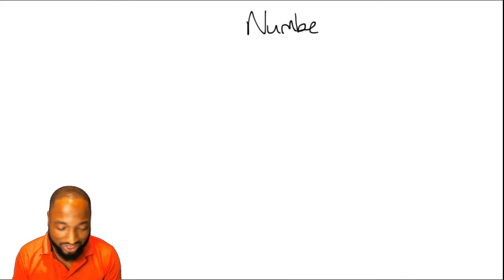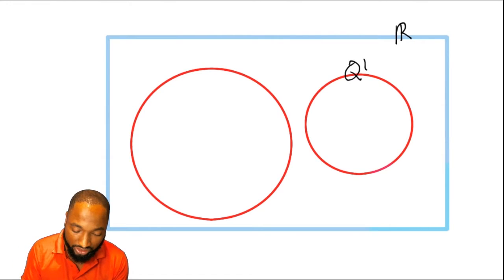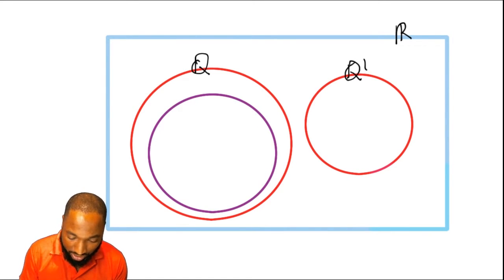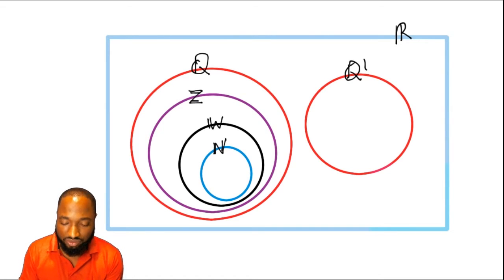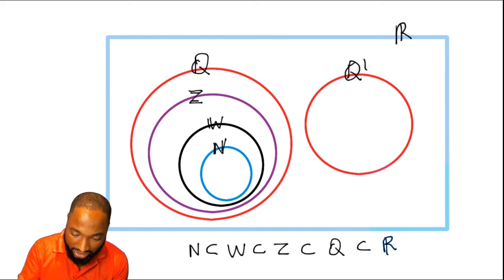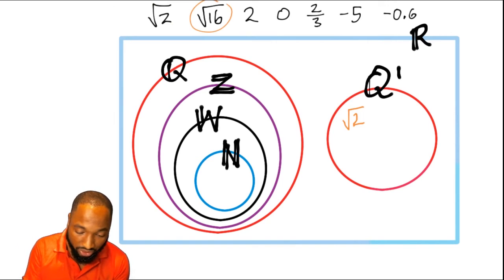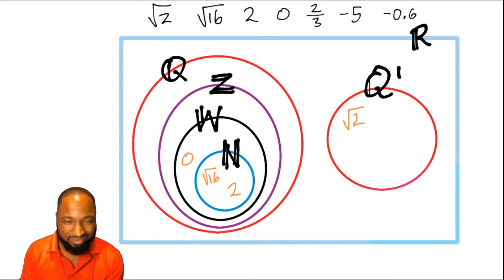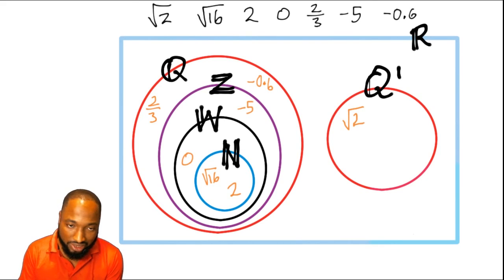Number Theory #3| The Venn Diagram question?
Can you represents Types of Numbers in a Venn Diagram?

Quick Maths Videos using the CXC syllabus as a guide from live recordings...

For in depth teaching on this topic and more JOIN my CSEC Maths class.
For 200TTD a month you get
1. A 2 hour live interactive lesson every week
2. A WhatsApp group with connectivity to other learners and teachers
3. An online classroom with weekly assignments and solutions
4. Complete Syllabus Coverage
5. Ability to review past lessons

I'm Kerwin Springer the number one online educator in the Caribbean. It's my goal to help make passing exams a breeze for students all over the world through education, entertainment and encouragement.

I will in the future... you can take that to the bank. :)